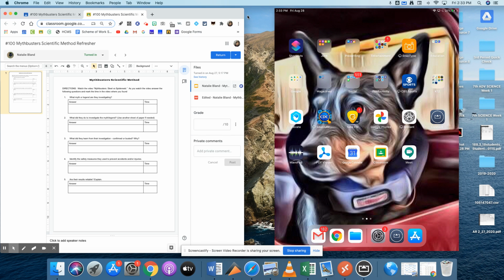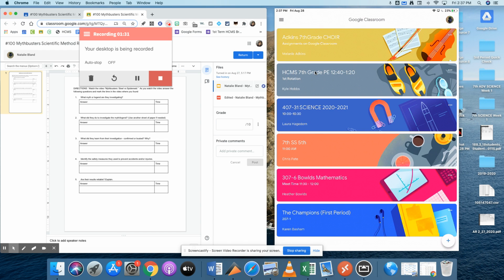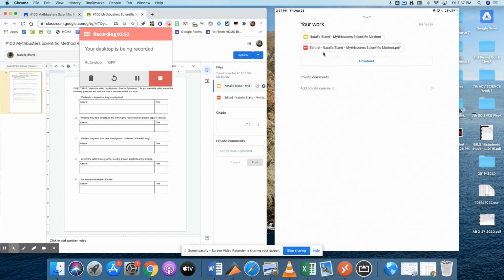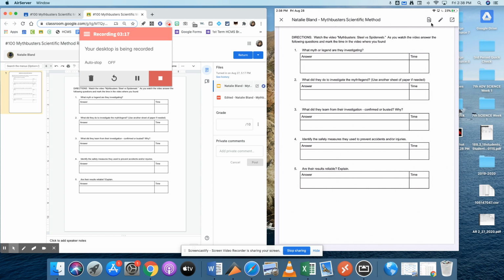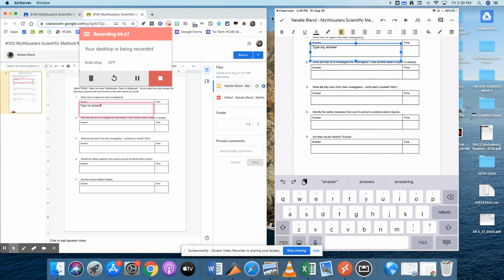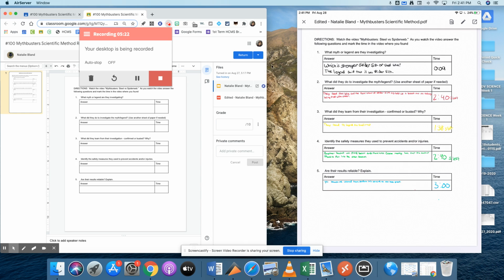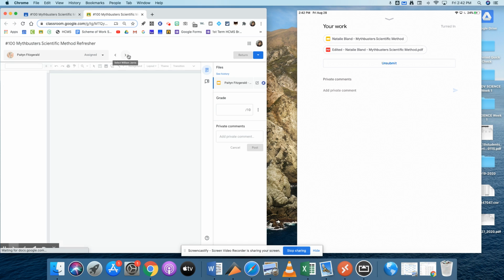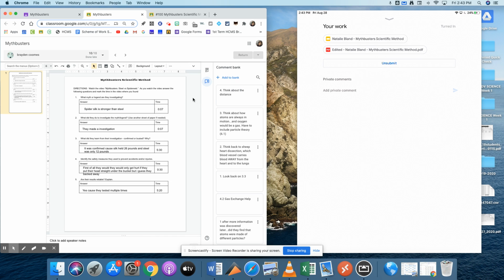Opening Google Slide/Doc Work Correctly-Student Perspective (iPAD)